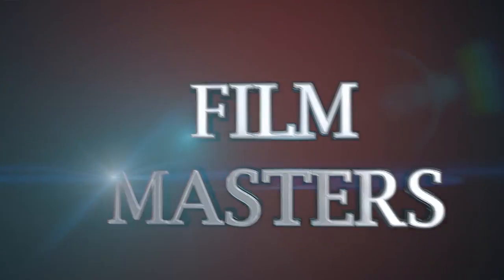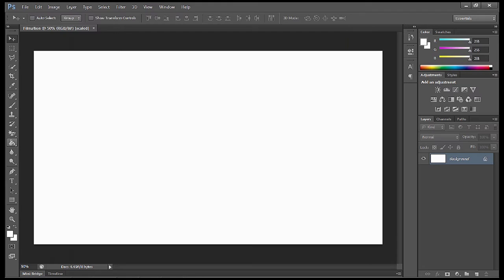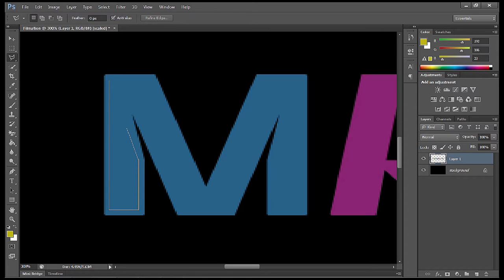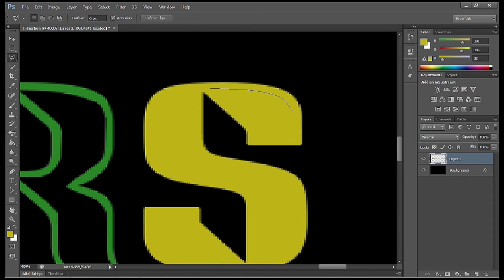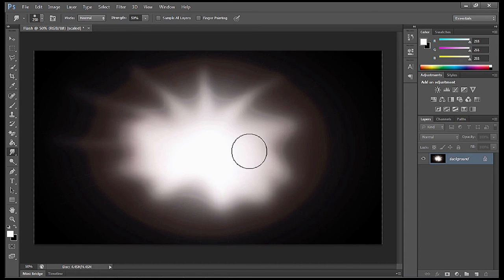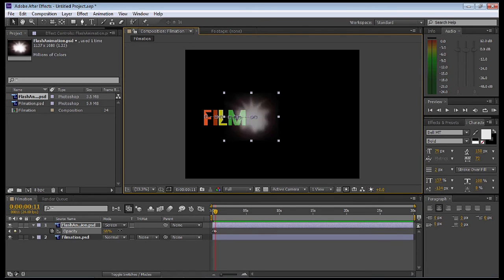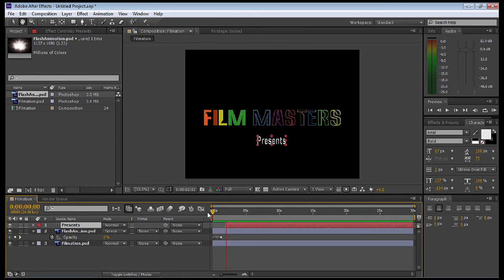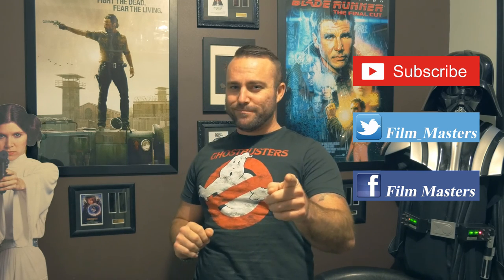Make the Filmation HE-MAN logo using Adobe after effects and Photoshop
Create the Animation logo found in the 1980's HE-MAN cartoon.